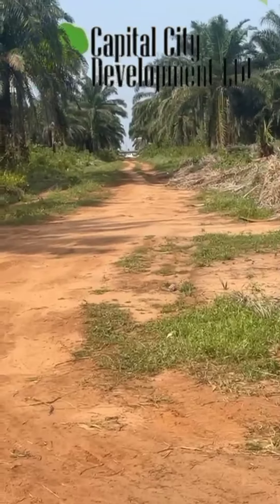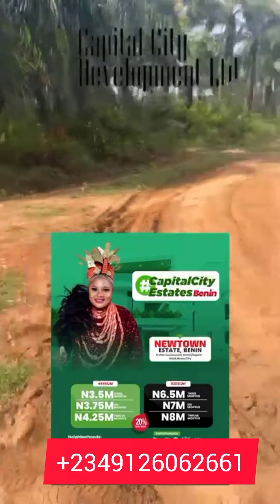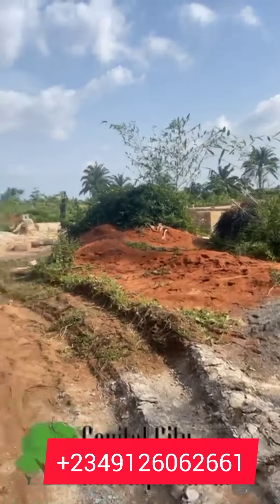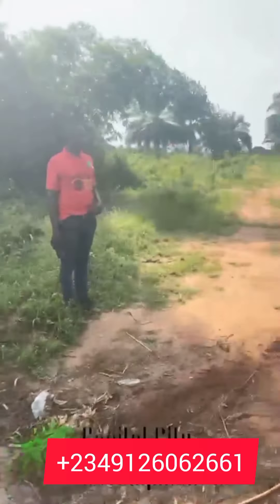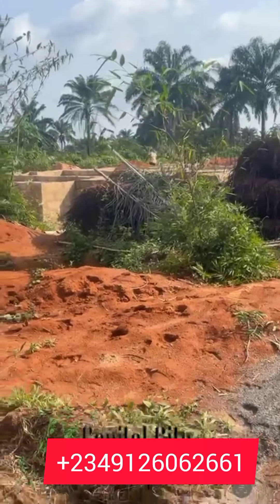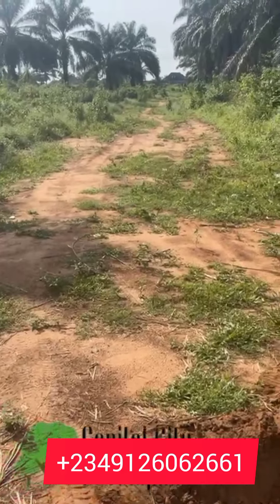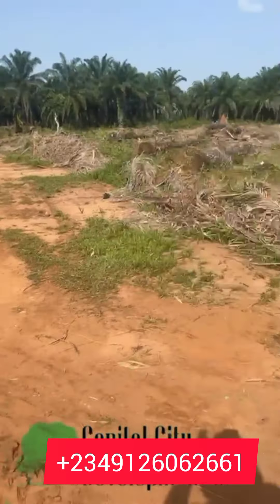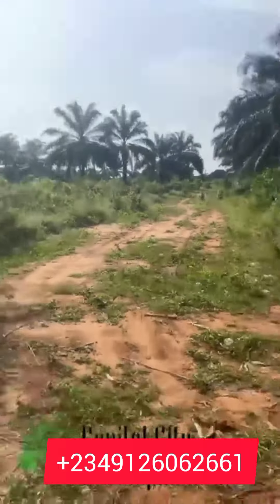Land For Sale in Benin City - NewTown Estste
Location  : Uhie Community Benin/Sapele Road, Benin City.

Plot Size
465Sqm
930Sqm

Title
It Comes with free Deed of Conveyance and a Registered Survey Plan

 Price/Payment plan for 465Sqm ;
 N3.5m (3months payment plan)

 N3.75m (6months payment plan)

 N4.25m (12 months payment plan)

 Price/payment plan for 930Sqm;
 N6.5m (3months payment plan)

 N7m (6months payment plan)

 N8m (12months payment plan)

Features:
*Graded Access Road
*Perimeter fencing
*Gate house
*Good security
Neighborhoods
•3mins Drive to Benson Idahosa University
•3mins Drive to Proposed Benin industrial Park
•3mins Drive to Nigeria Institute for Rubber Research
•7mins walk to Sapele Road

Food Basket (After Completion of the payment).